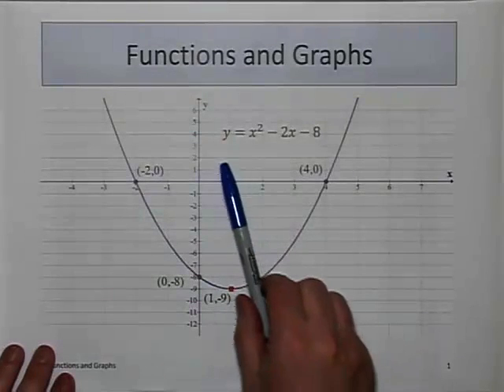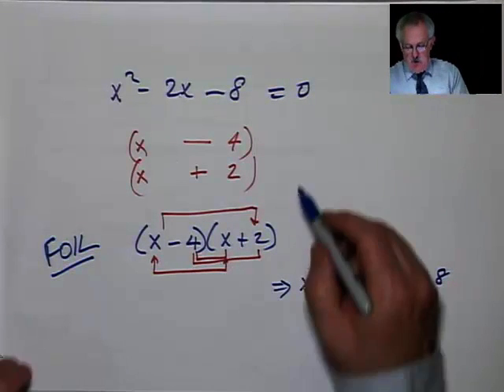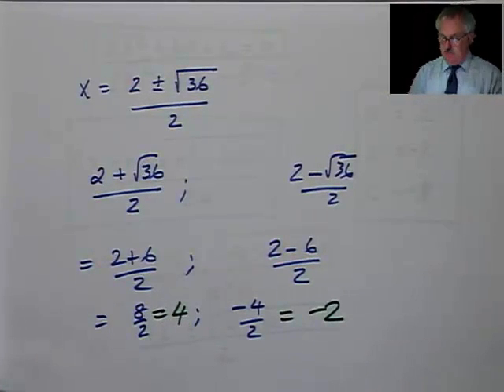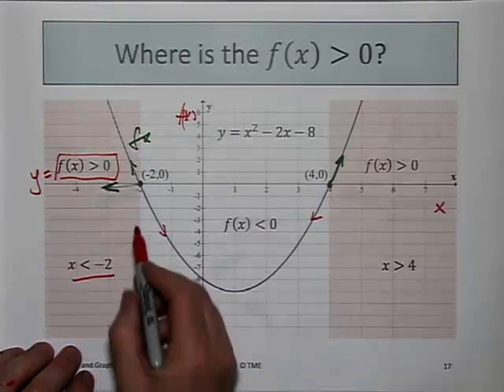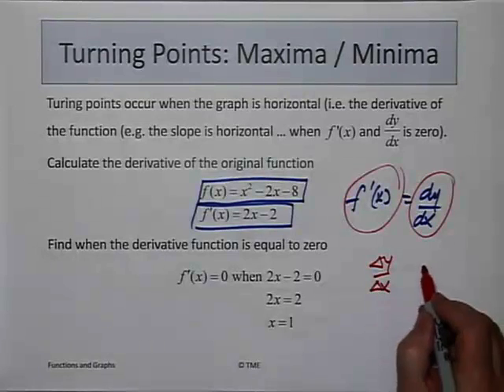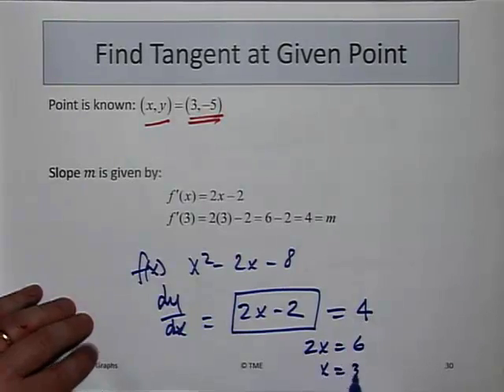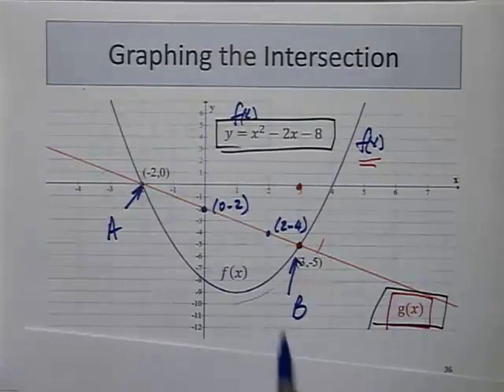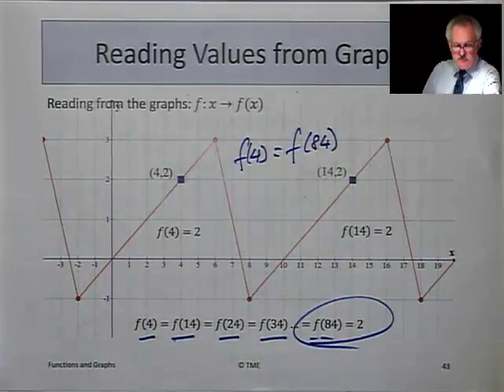Functions and Graphs